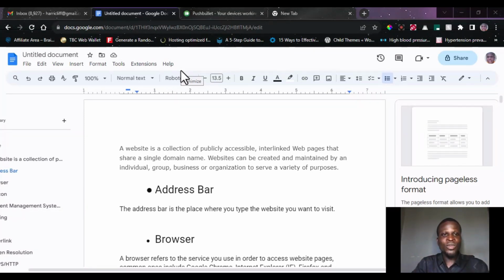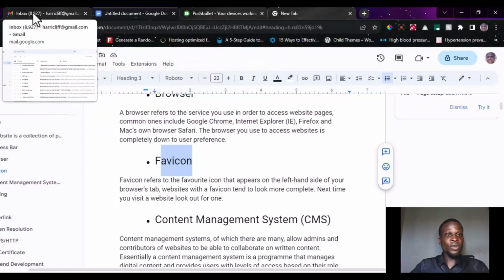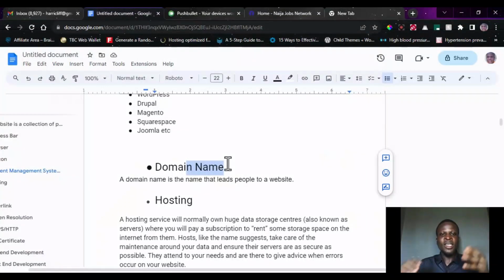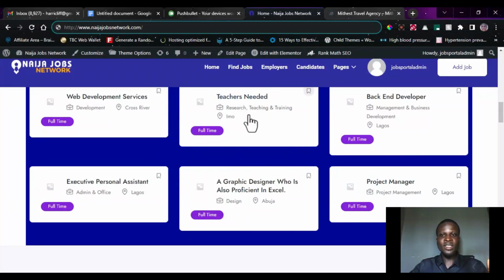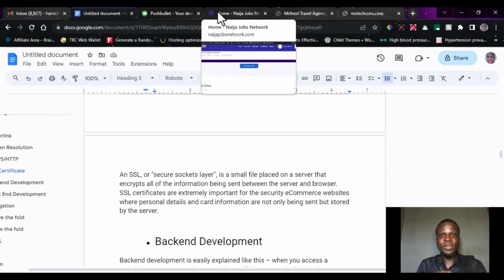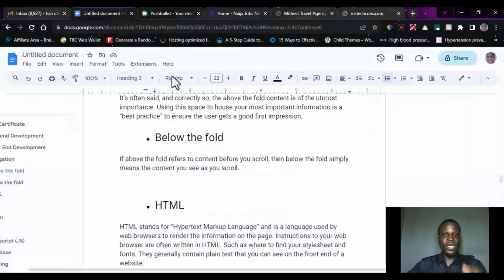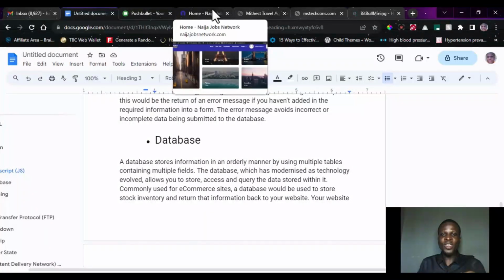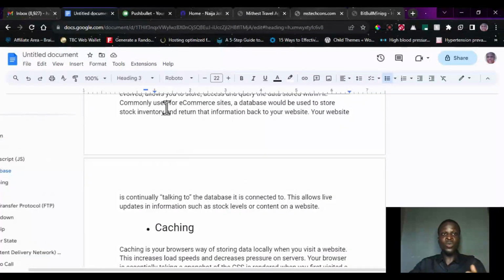Website Development Terms for Beginners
Dive into the fascinating world of website development as we demystify complex terms and break down the technical terms that often leave you scratching your head.

🕵️‍♂️ Whether you're a beginner or just looking to expand your knowledge, join us in this enlightening journey as we unravel HTML, CSS, JavaScript, APIs, and more.

🔍🌐 Enhance your understanding of the building blocks behind the web and empower yourself to converse confidently with developers. Don't let confusing terminology hold you back – let's make web development terminology crystal clear together! 🚀🌟

🚀🔍 Whether you're a newbie or a tech aficionado, this video is your compass to confidently converse about web development terms.